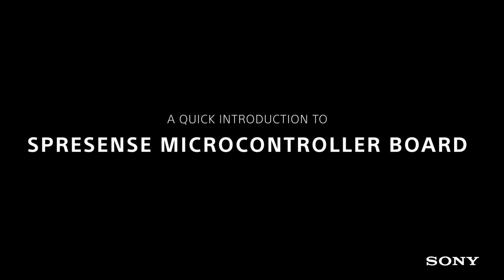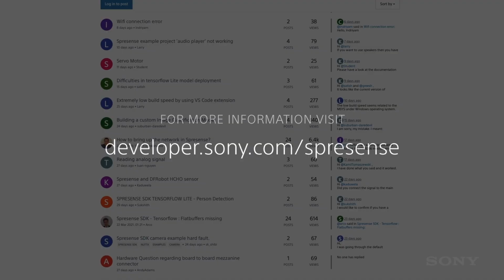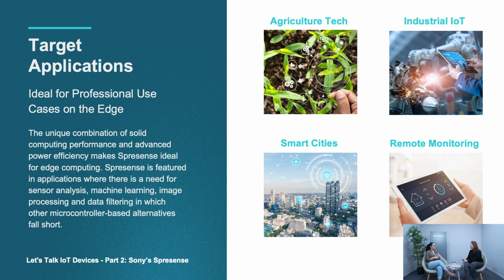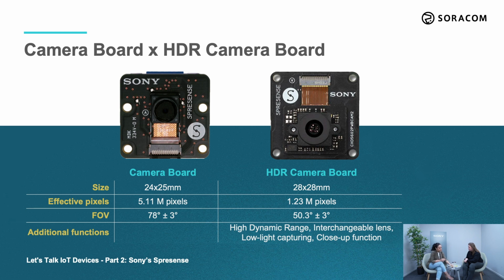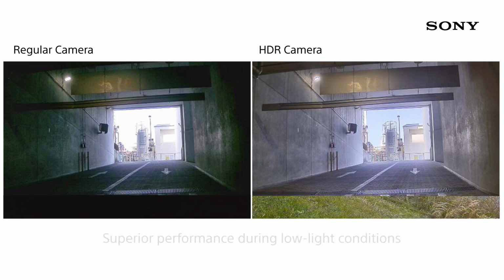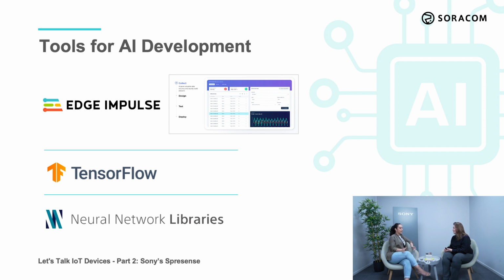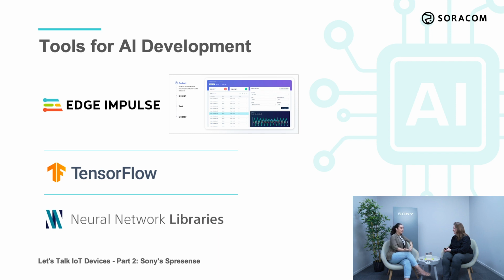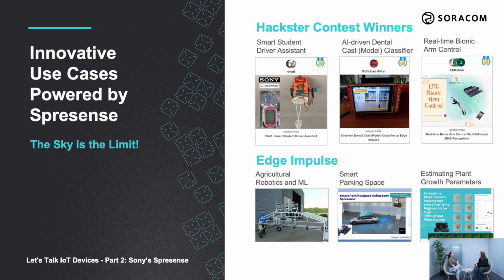Everything you need to know about Sony's Spresense Microcontroller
This chat with our guest Camila Souza, Senior Partner Engineer at Sony looks at the ins and outs of Sony’s Spresense microcontroller board.

This high-performance microcontroller board has hi-res audio, camera input, internal GPS, and Edge AI support, coupled with the power of cellular IoT connectivity.

 During this conversation you'll learn:
✅ 5 features IoT developers love about the Spresense
✅ How the Spresense enables AI development
✅ Target applications and use cases
✅ Connecting Spresense over cellular LTE-M
✅ How to get started with the Sony Spresense

timestamps:
0:00 intro
1:58 Soracom Overview
3:01 Intro to Sony's Spresense microcontroller board
4:05 What are the main strengths of the Spresense?
4:50 What size project is Spresense more recommended for?
5:20 What are the target customer cases for Spresense?
5:47 What are the target applications for Sony's Spresense?
6:22 What are the optional accessories of the Spresense?
7:05 Overview of the Spresense Main Board
7:42 Overview of the Spresense Extension boards
8:20 How to add Cellular Connectivity to the Spresense with the LTE extension board
9:05 What is the difference between the Spresense camera extension boards?
10:30 How do Spresense and Arduino's shields work together?
12:00 The development flow with Sony's Spresense
13:20 The development environments that are compatible with Sony's Spresense
15:30 What are the AI development capabilities of the Sony Spresense board?
16:53  What development support available for Sony Spresense
19:10 Best use cases for Sony's Spresense
24:25 How Soracom offers Cellular connectivity to the Sony Spresense